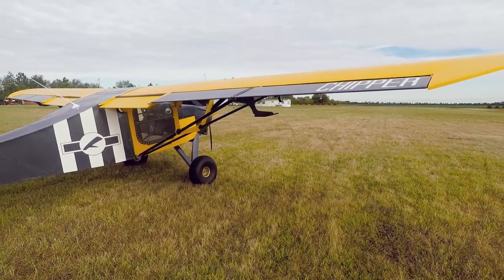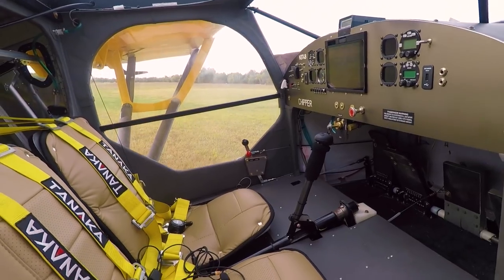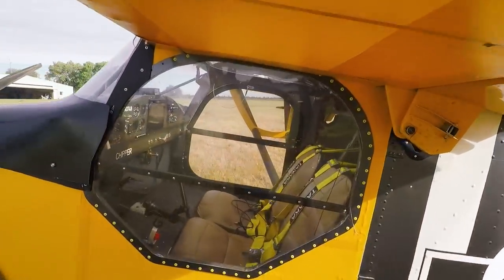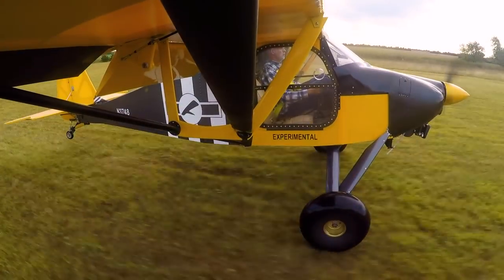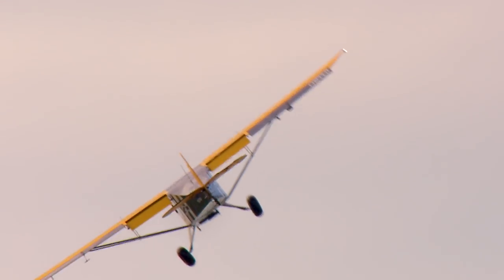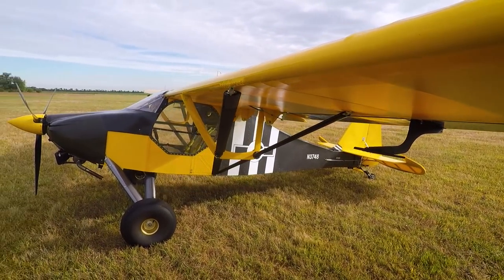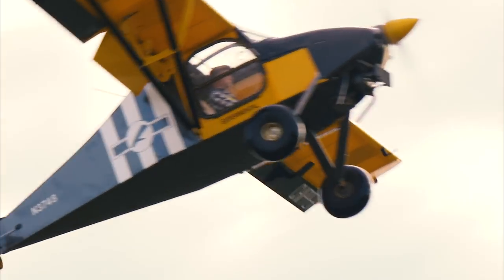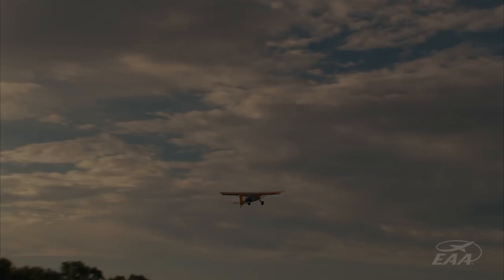A Belite Built for Two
James Wiebe, EAA 859932, introduces Belite’s first two-seat airplane, the Chipper. It promises affordable STOL and cross-country flying from a kit that’s fast and easy to build. Read more about the Chipper in the January 2018 issue of Sport Aviation.